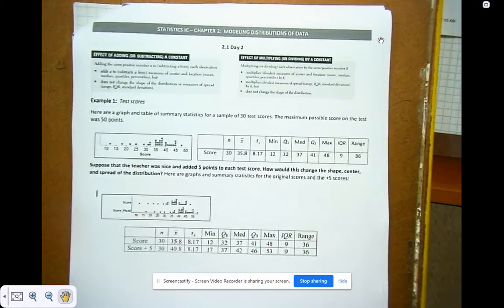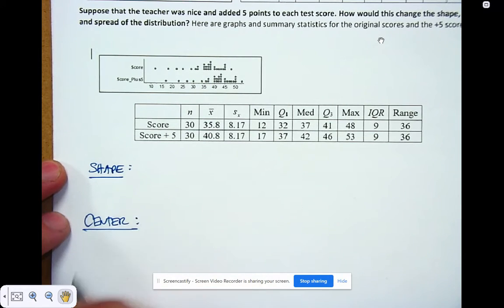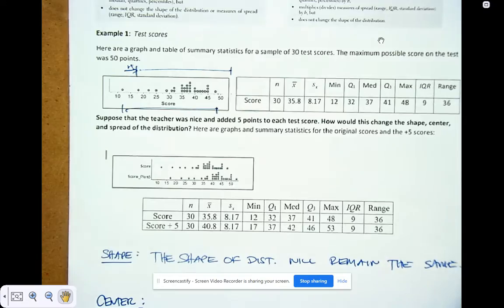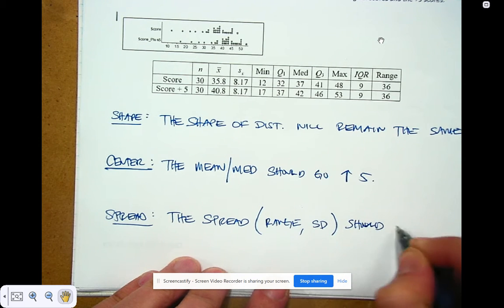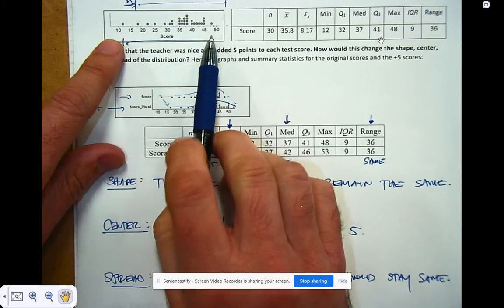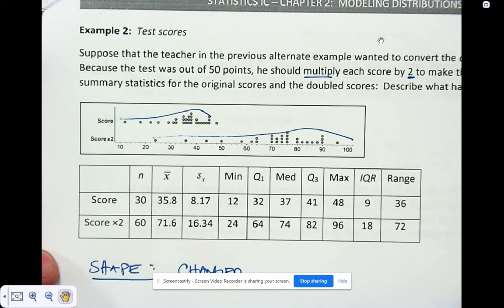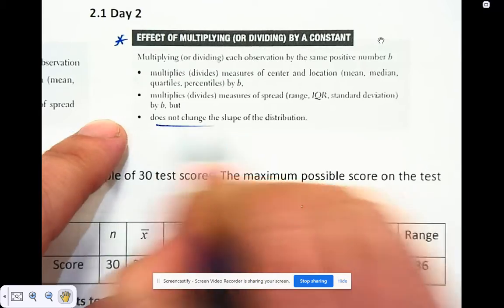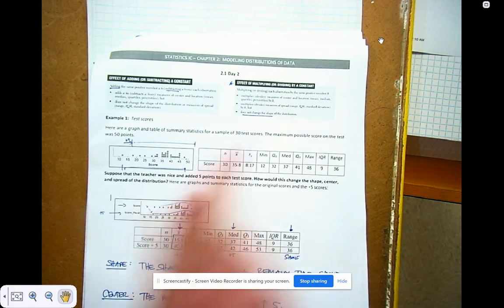STATS IC SECTION 2.1 Day 2